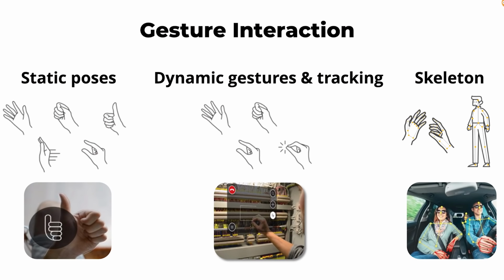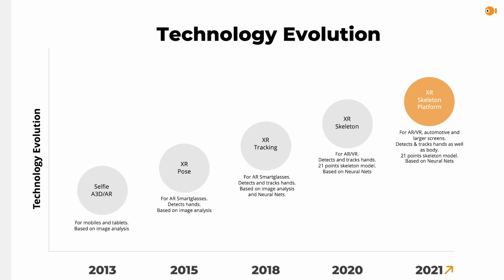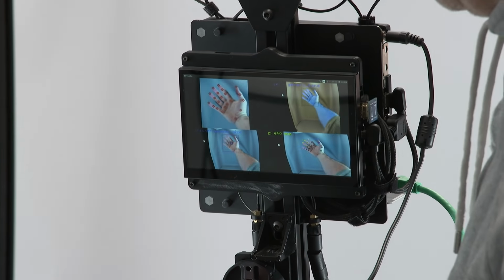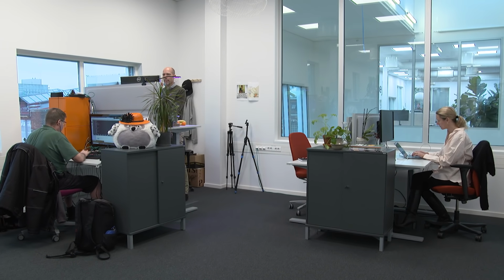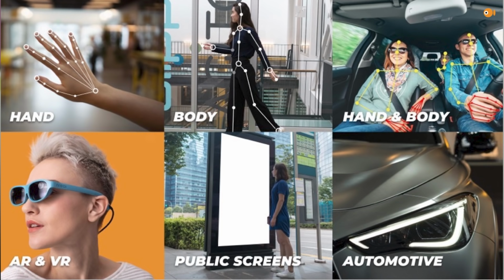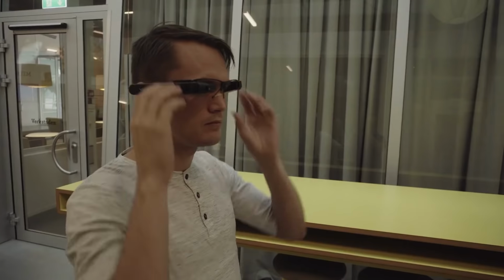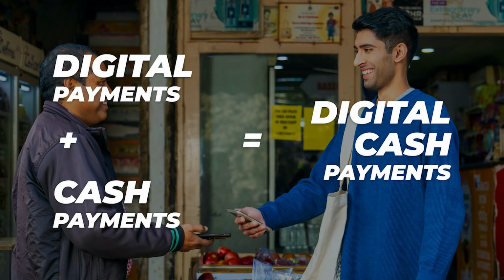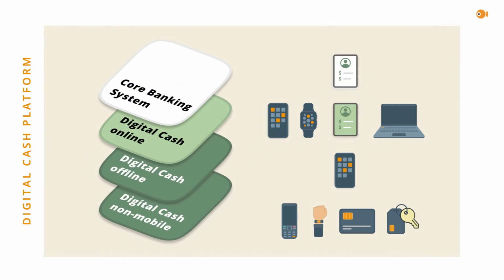Crunchfish Deeply intuitive gestures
Vi har träffat Joakim Nydemark, VD för Crunchfish Gesture Interaction. Det blir ett samtal om utvecklingen av bolagets teknologi de senaste åren och hur det öppnat upp för fler affärsmöjligheter.  Vi pratar även om hur Crunchfish särskiljer sig från konkurrenterna, patent och strategin kring patent, pandemins påverkan på verksamheten samt hur han ser på utvecklingen av Gesture Interaction under 2022 och 2023. Intervjun är på engelska.

Detta är en produktion från Finwire.tv som gjorts i samarbete med bolaget.